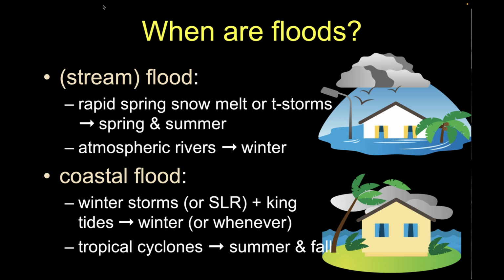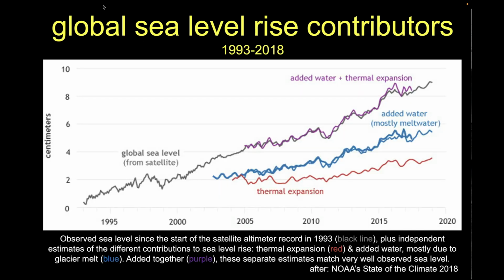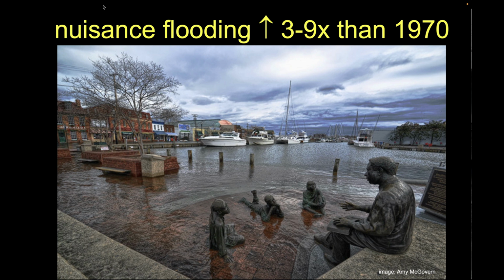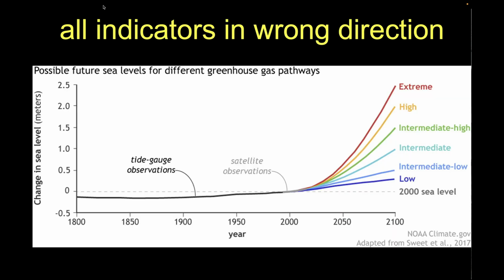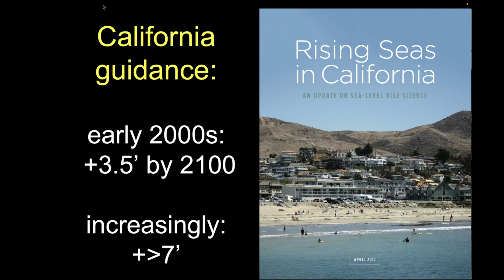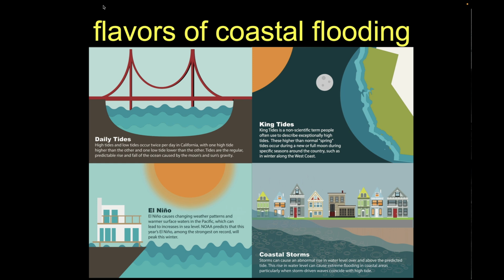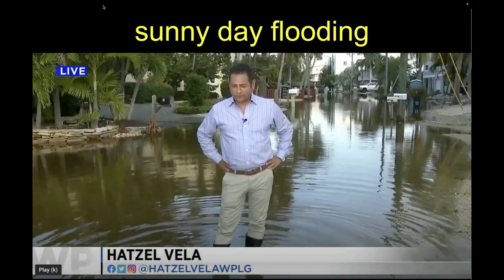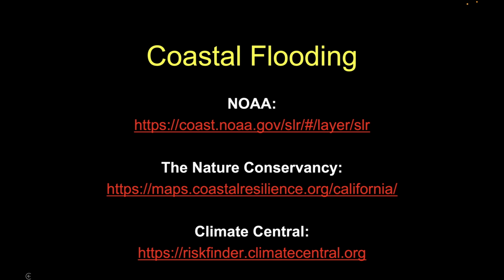Coastal Flooding Overview